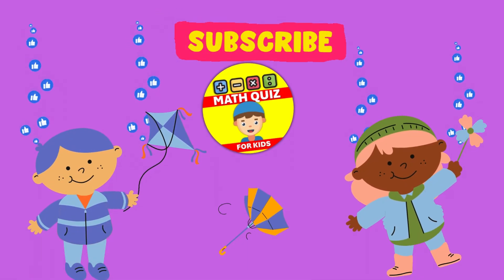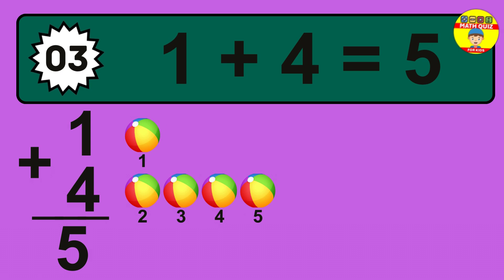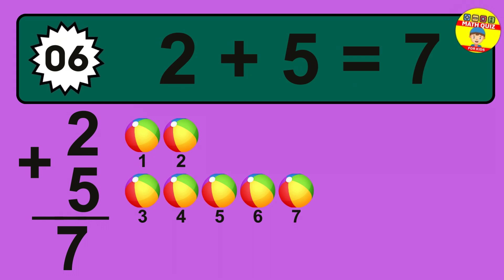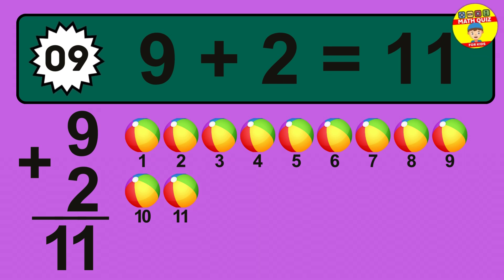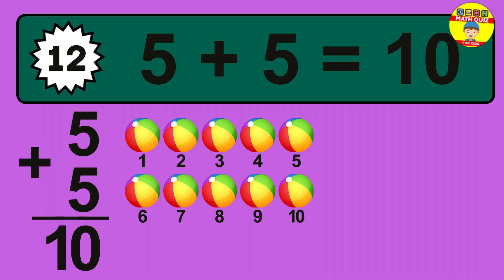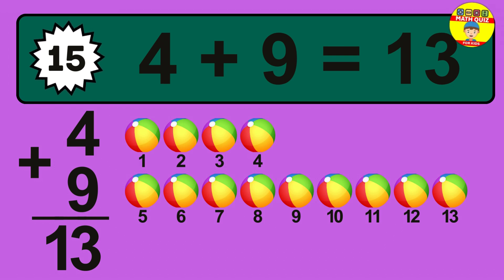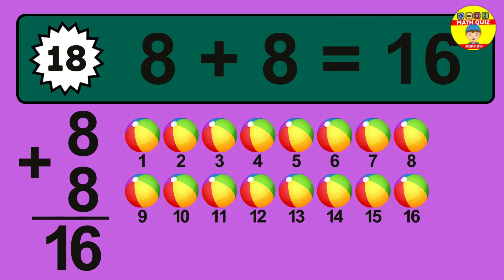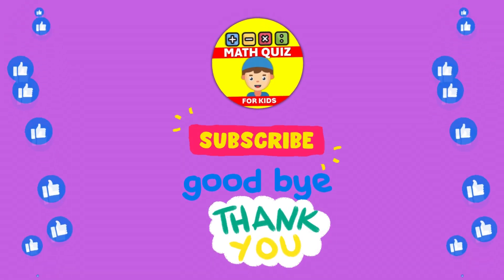20 Math Quiz for Kids | One Digit Addition Quiz